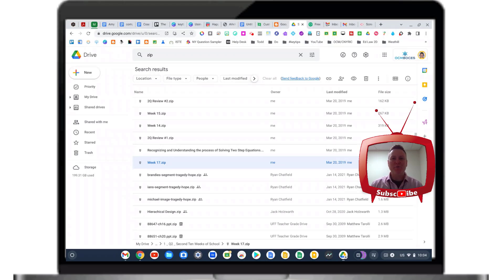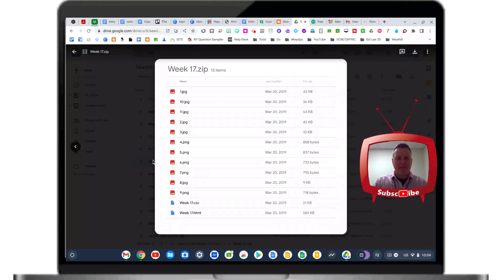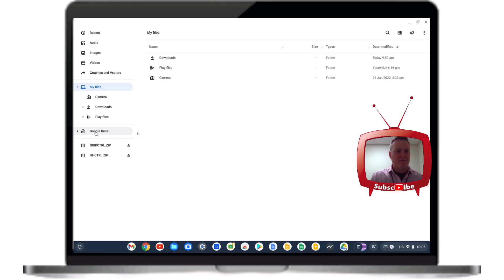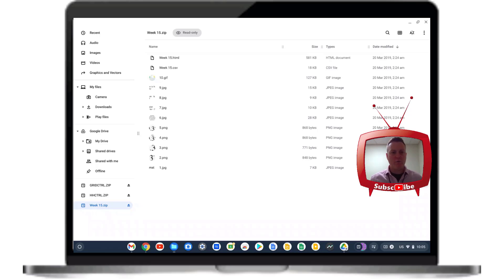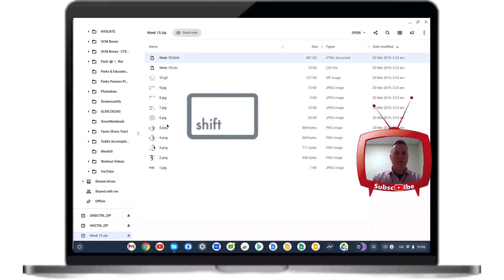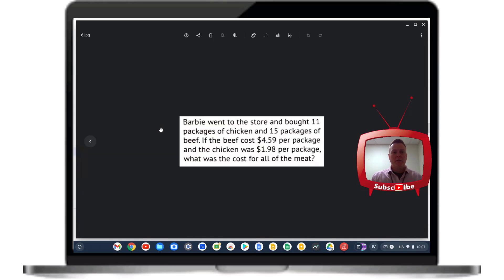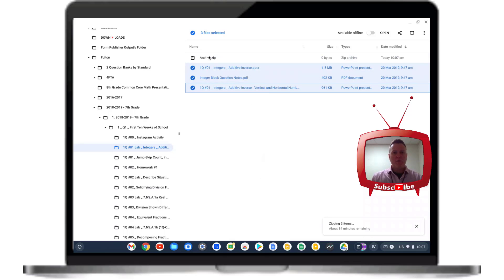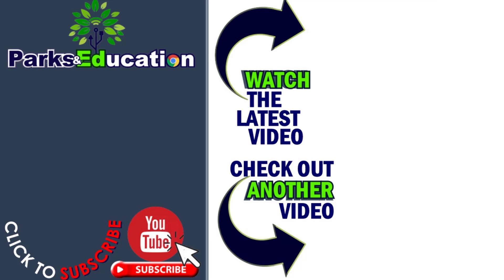Unzip Files Using a Chromebook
I have been getting asked a lot, how to unzip files when using a Chromebook.  This video will not only show you how to unzip files using Google Drive, but will also demonstrate how to zip files in order to email or have someone else download.